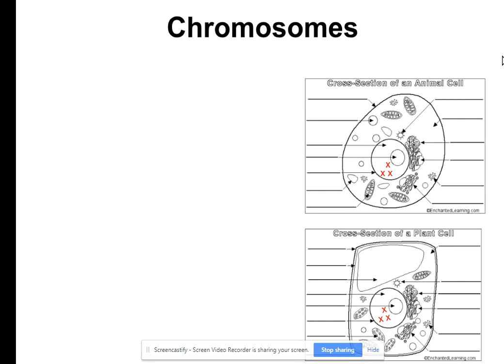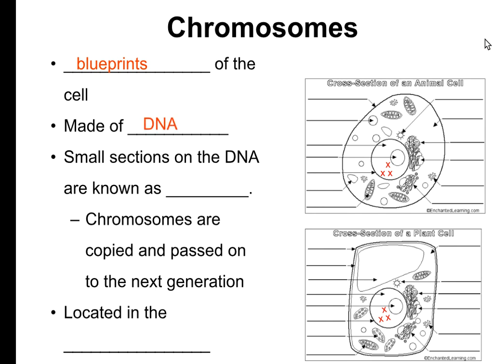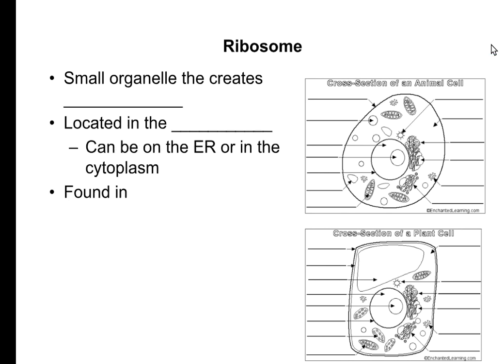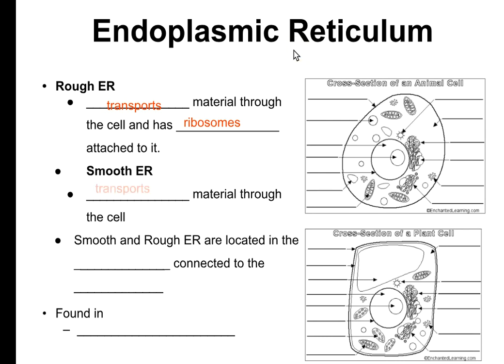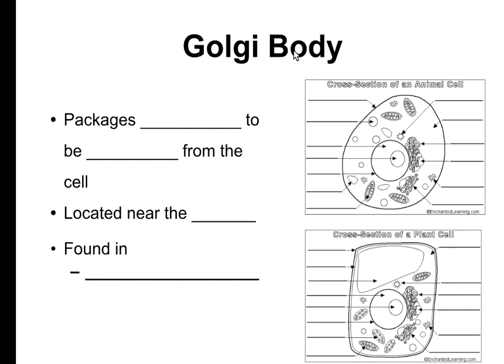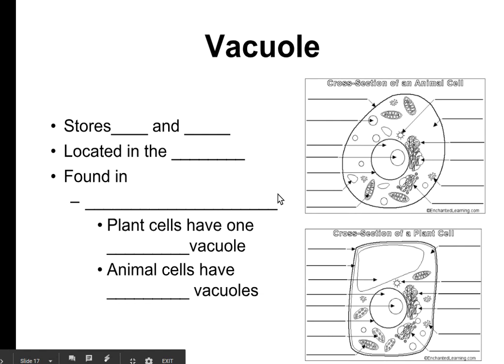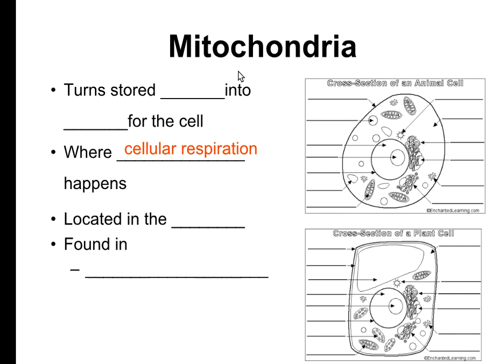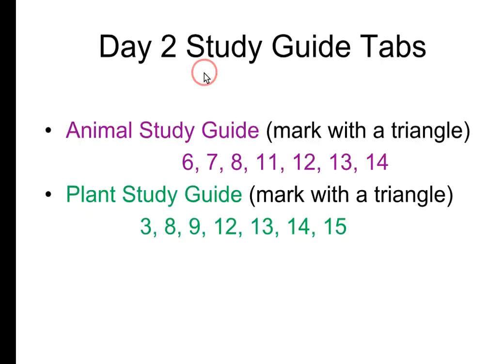Section 2 Plant and Animal Cell Notes